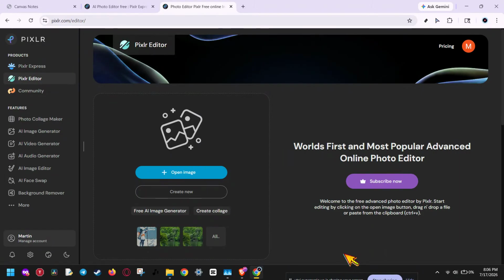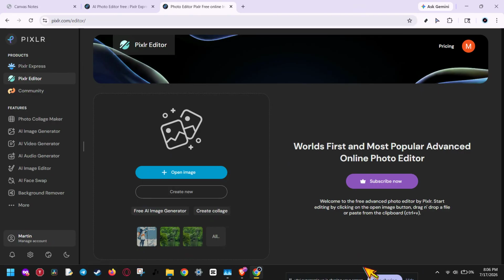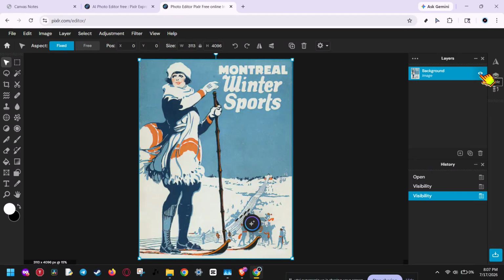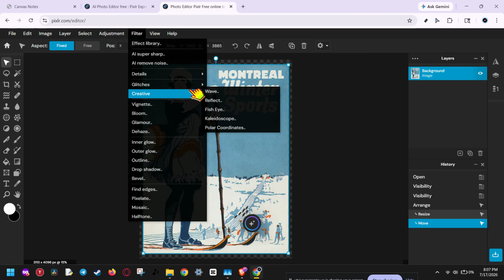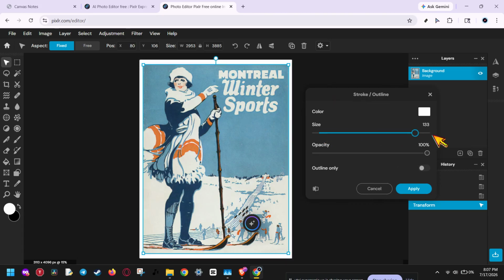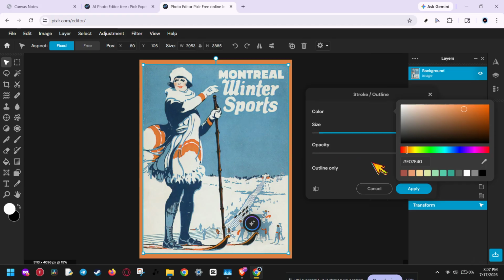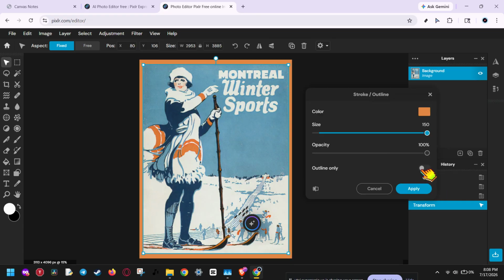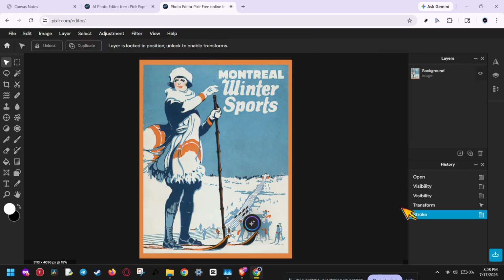How To Outline An Image In Pixlr [Easy Step-By-Step Guide]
Learn how to outline an image in Pixlr with a clean, customizable border in just a few simple steps.
Perfect for thumbnails, profile images, product photos, and design projects that need a stronger visual pop.

🕚Timestamps:
0:00 Intro
0:18 Select The Cutout Layer In The Layers Panel
0:35 Open The Filter Menu
0:47 Choose Outline From The Dropdown
0:59 Adjust The Size Slider For Border Thickness
1:16 Set Opacity To 100 Percent For A Crisp Stroke
1:31 Pick Your Outline Color
1:47 Deselect Outline Only And Apply The Effect
2:05 Final Tips And Outro

✍️What You'll Learn In This Video:
• How To Select The Correct Layer In Pixlr
• How To Open The Filter Menu And Find Outline
• How To Adjust Outline Size For Thick Or Thin Borders
• How To Set Opacity For A Clean Crisp Stroke
• How To Choose The Best Outline Color For Your Design
• How To Apply The Outline Without Hiding Your Image

💡Pro Tips:
• Use white outlines for dark backgrounds and black outlines for light backgrounds
• Keep the Size slider moderate for a more professional look
• Try different colors to match your brand style
• Zoom in before applying so you can check the edge quality